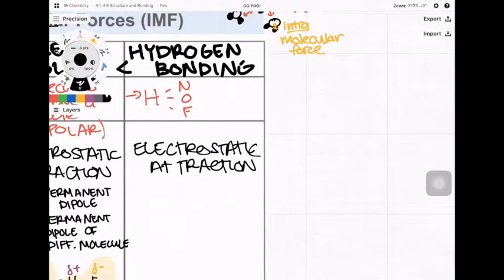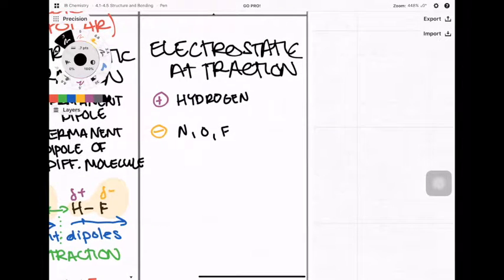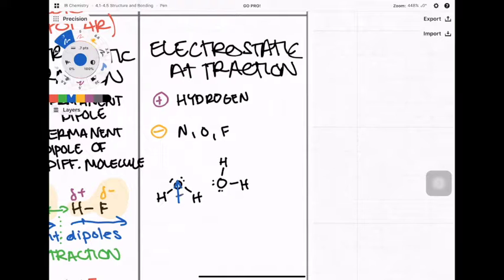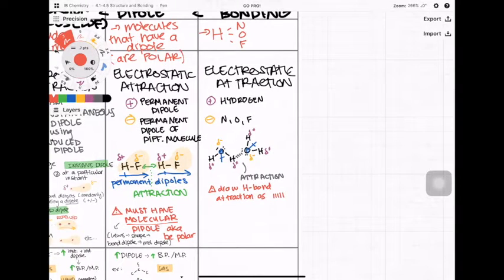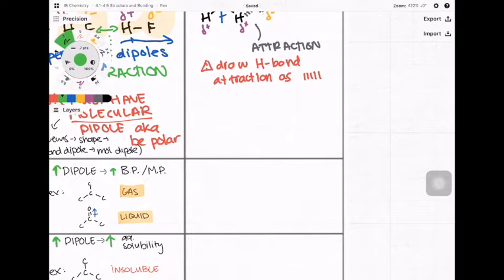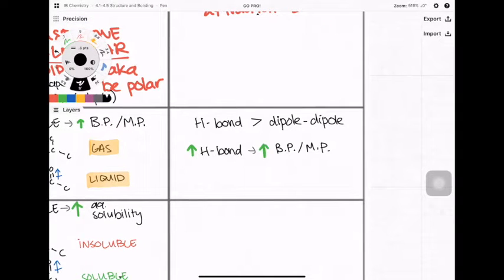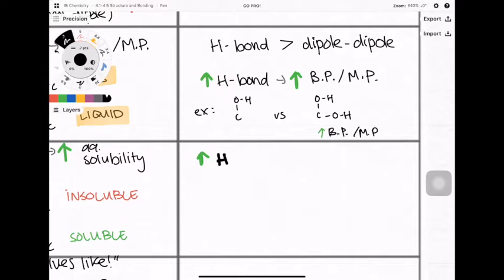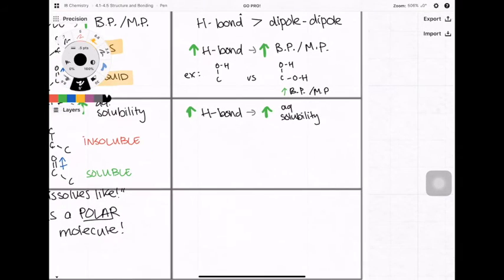4.4 Hydrogen bonding